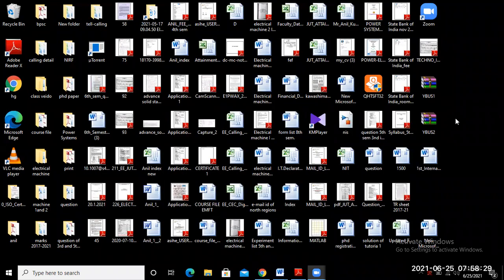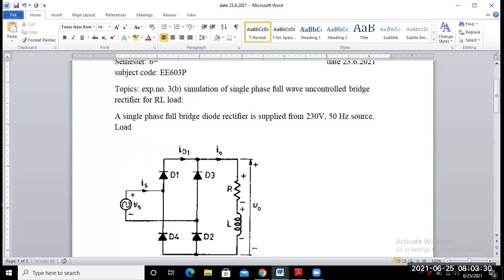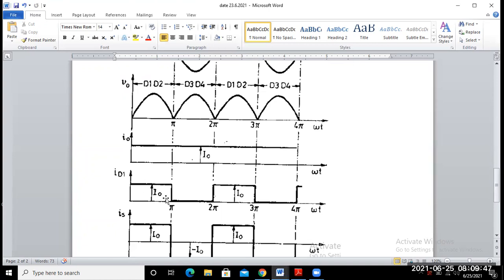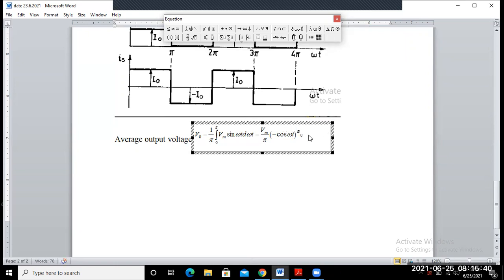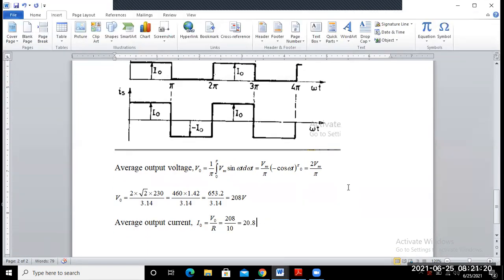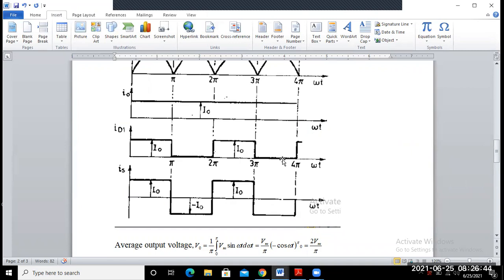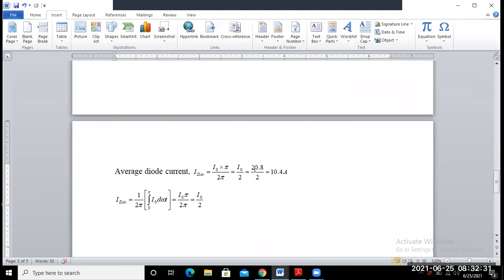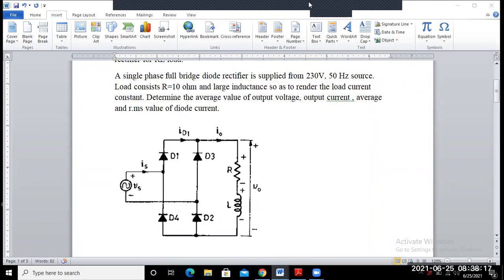Lab. 1, date 24.7.2021